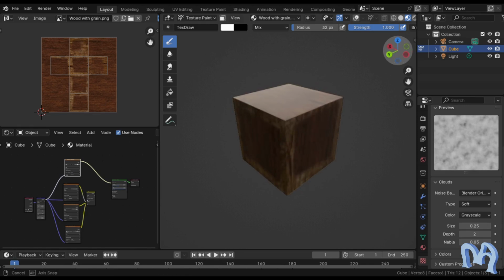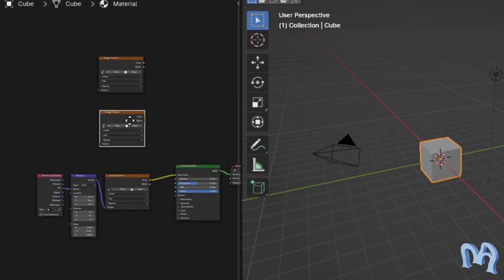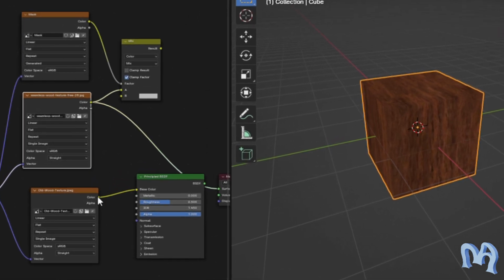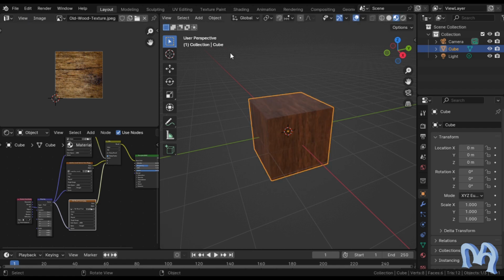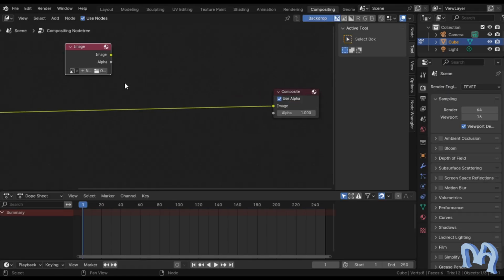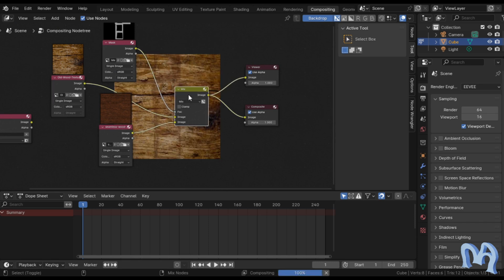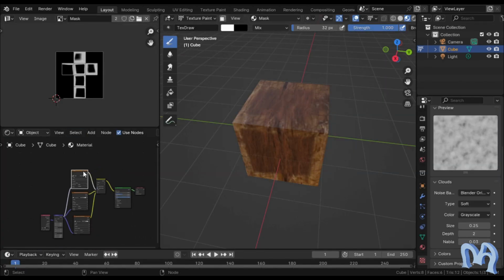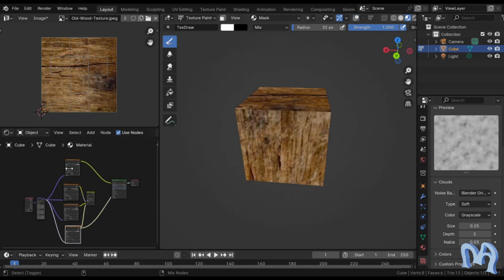Creating PBR Textures | Blender 4.1.1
Using multiple image textures can cause slow response times during viewport rendering. I'm excited to share a technique with you that will help speed up your render times while preserving texture quality.